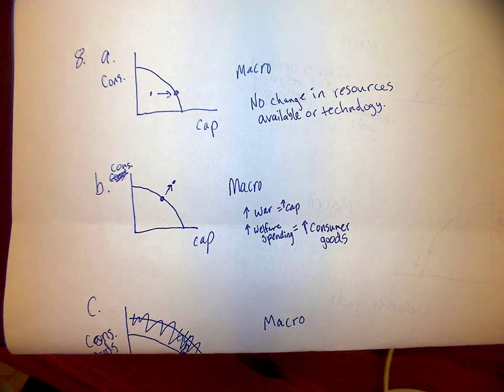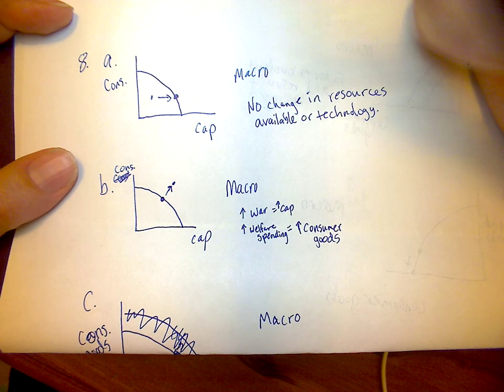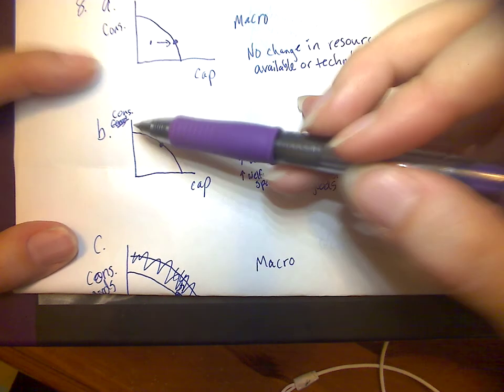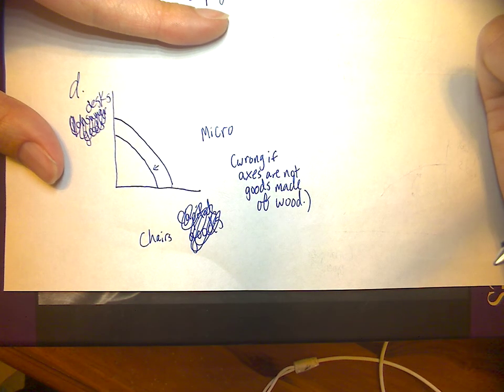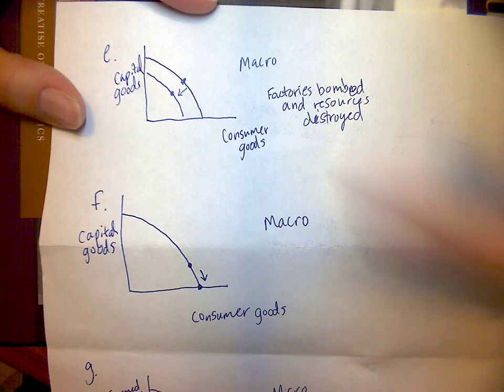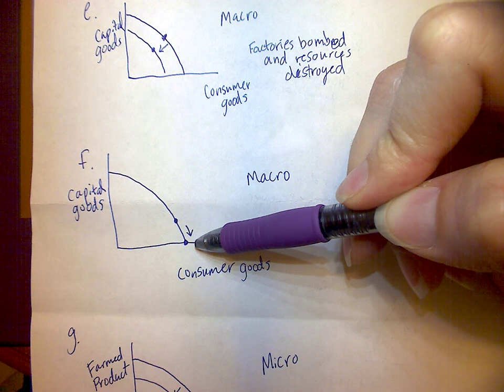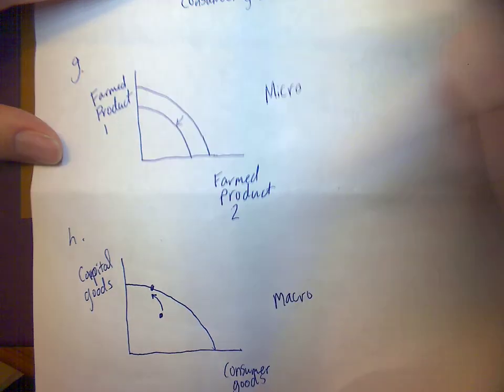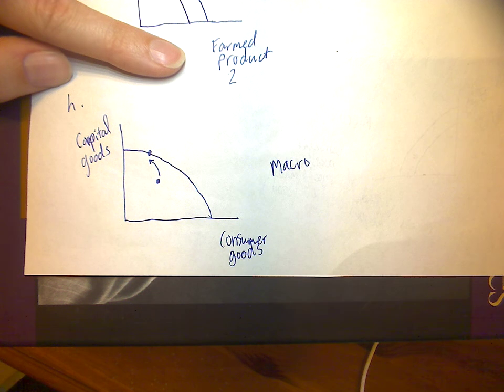PPC Homework Review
Mrs. Flavin explains the answers to question 8 of the PPC packet.